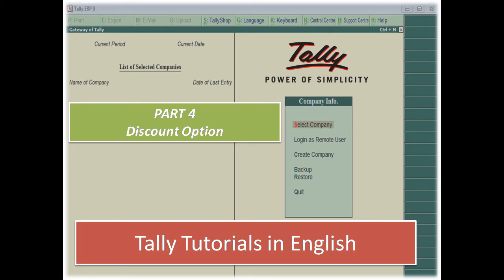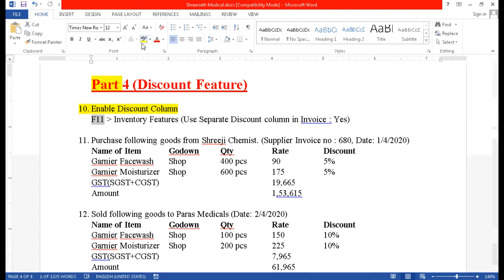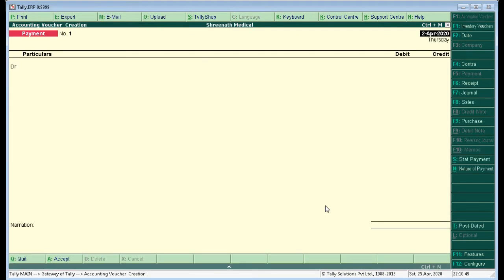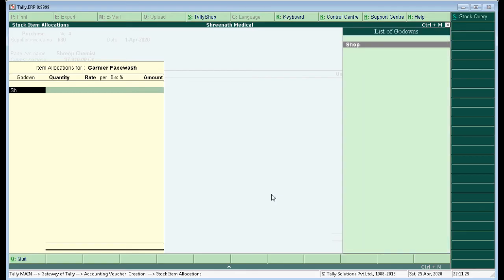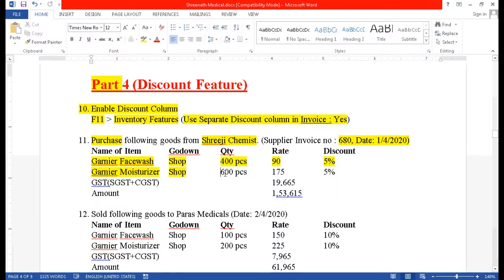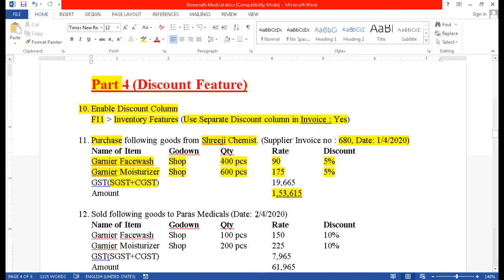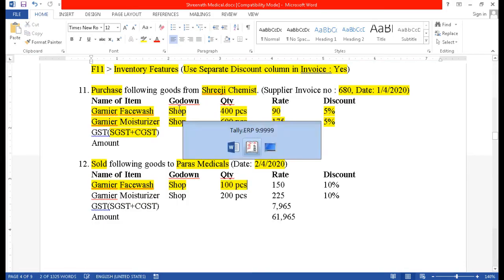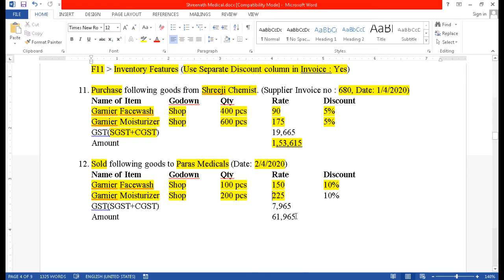Enable Discount Column in Tally (Exercise 3 | Part 4)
Learn How to Enable Discount Column in Tally